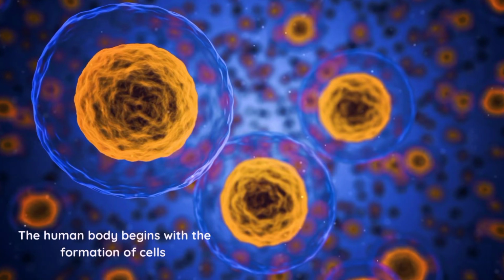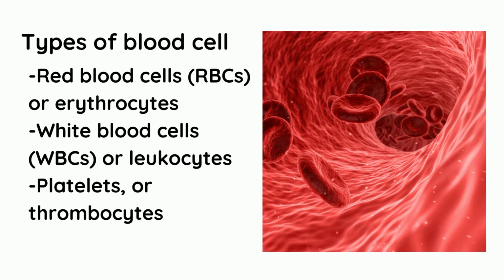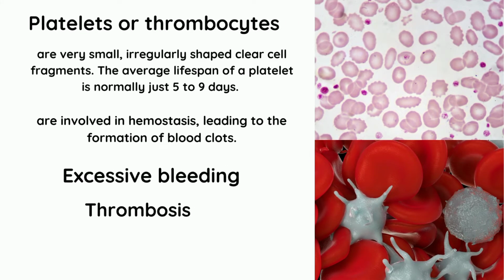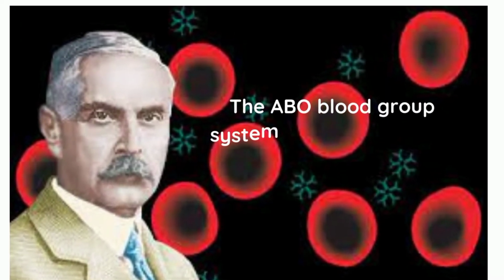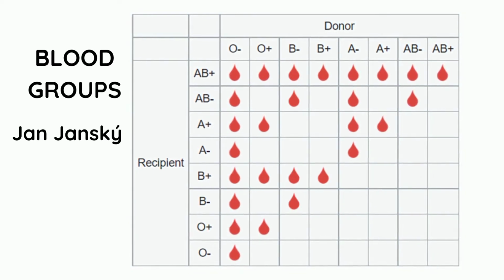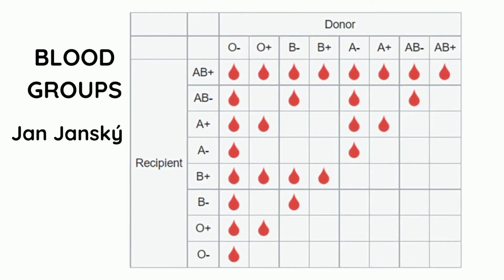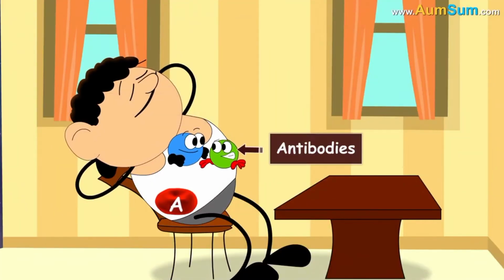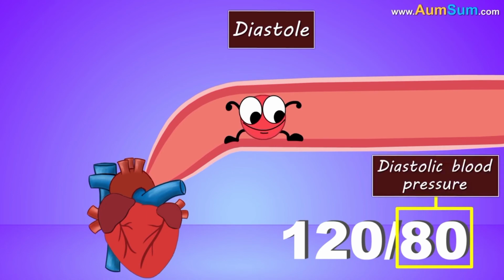blood groups for grade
blood types and groups